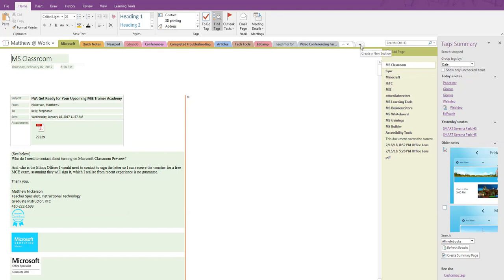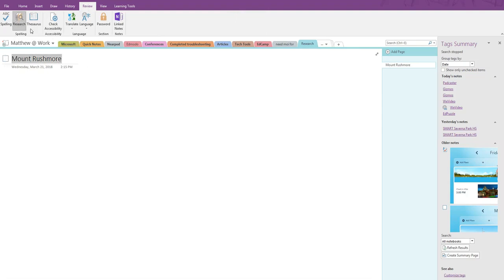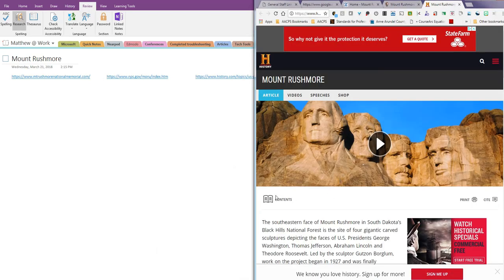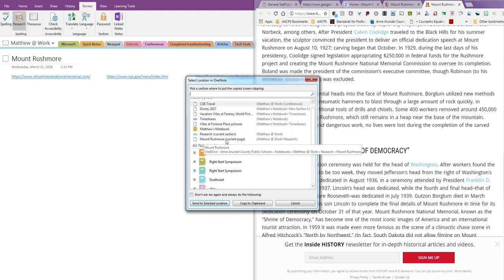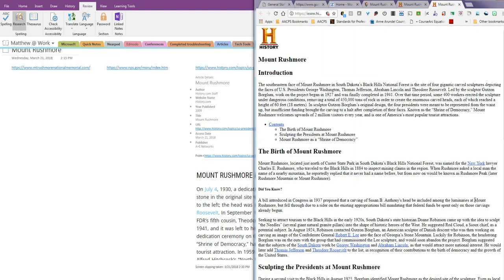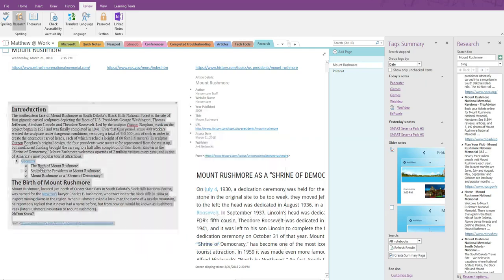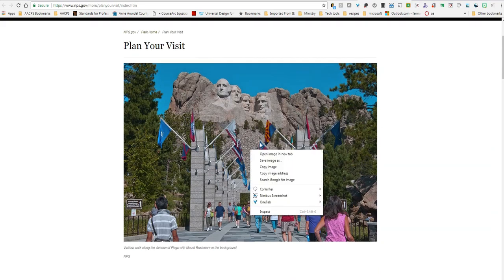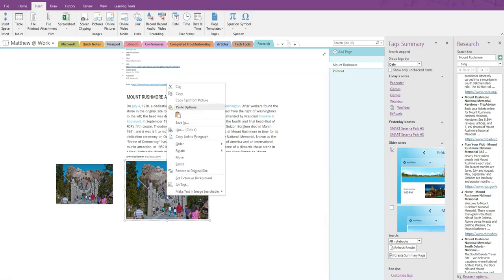Using OneNote for Research Projects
This video shows the OneNote program (formerly OneNote 2016).